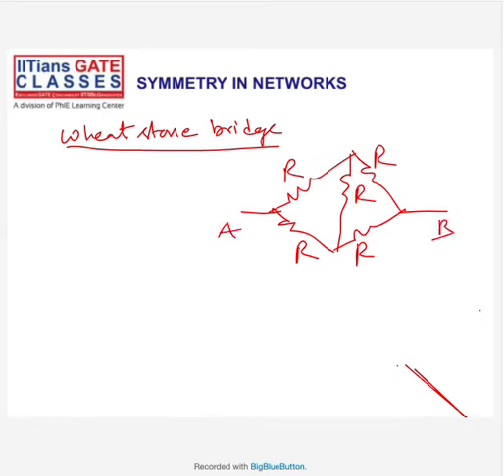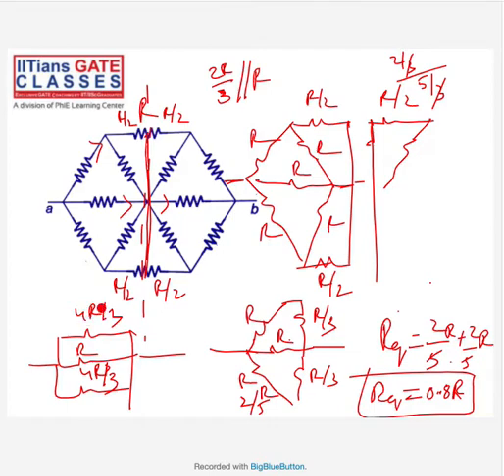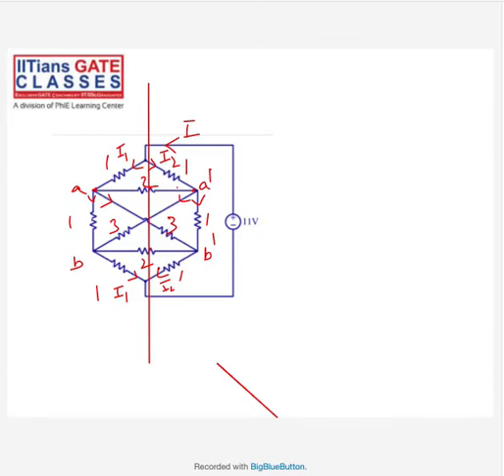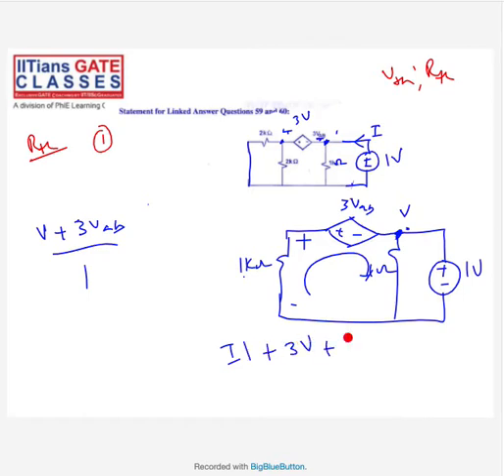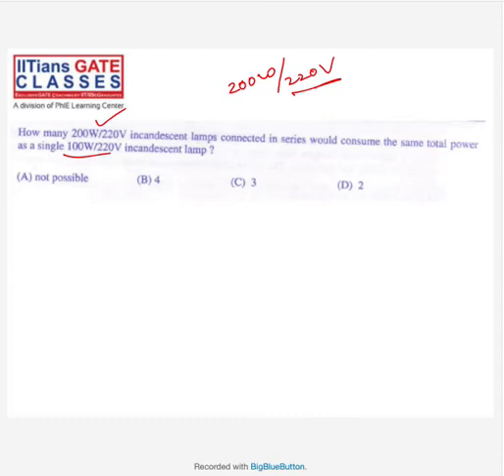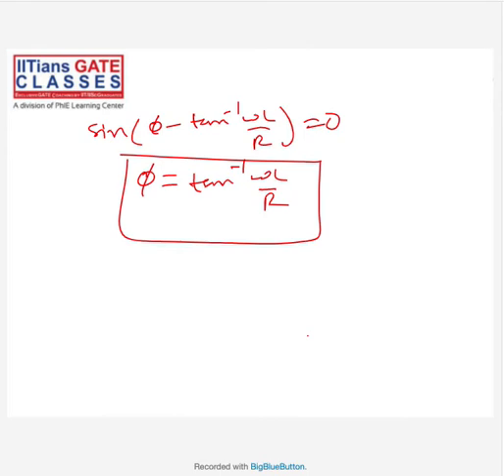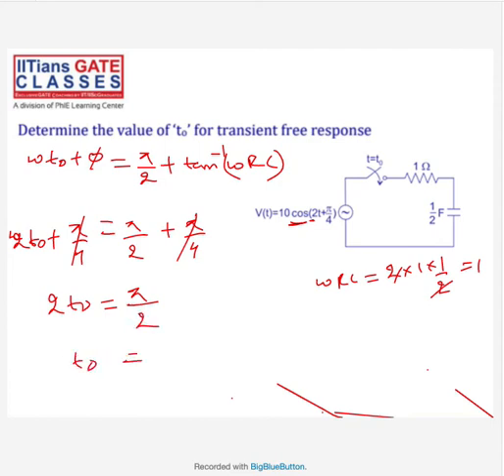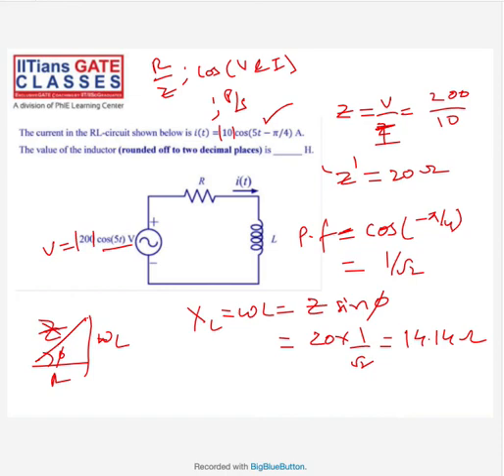GATE ECE NT-Resonance, Series Resonance, Q-factor, Parallel Resonance, Problems.